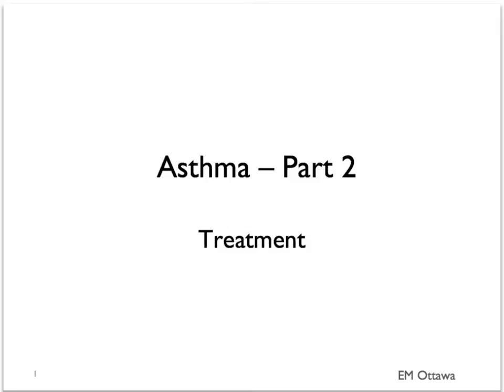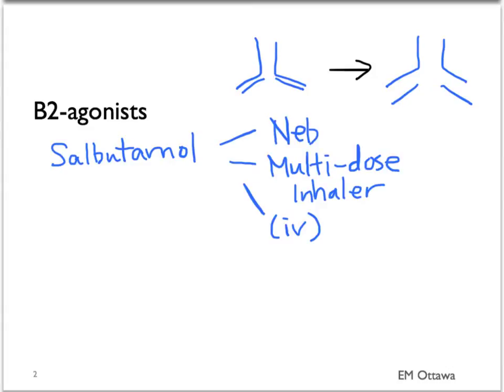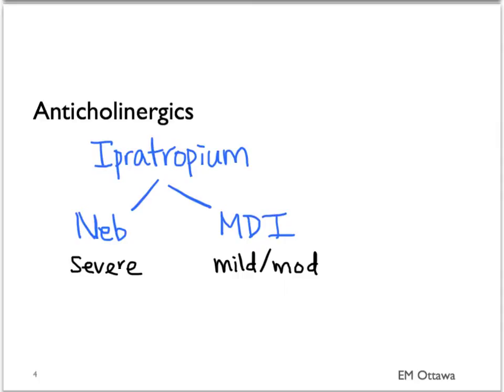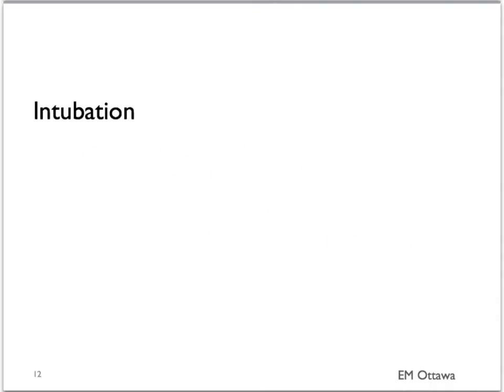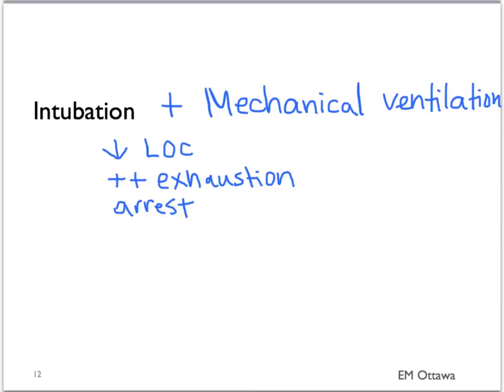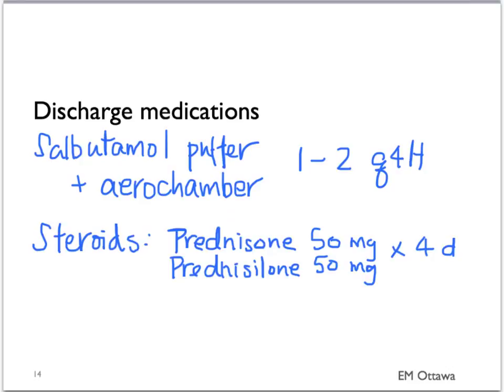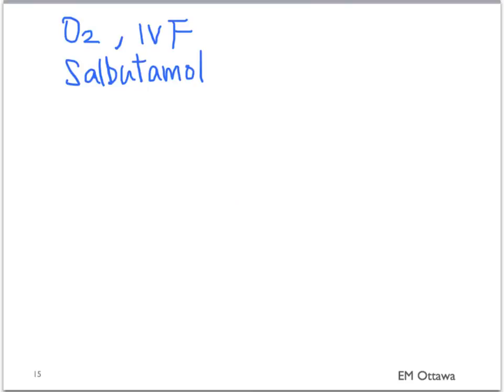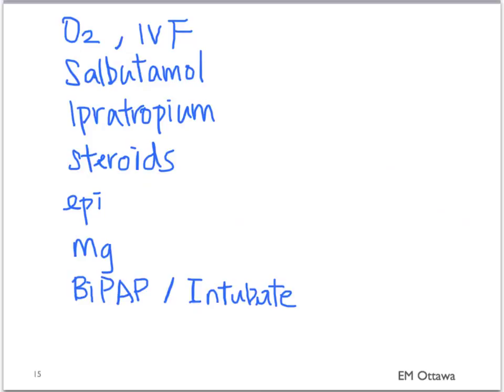Asthma - Part 2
We discuss the treatment for asthma in the EMergency Department.